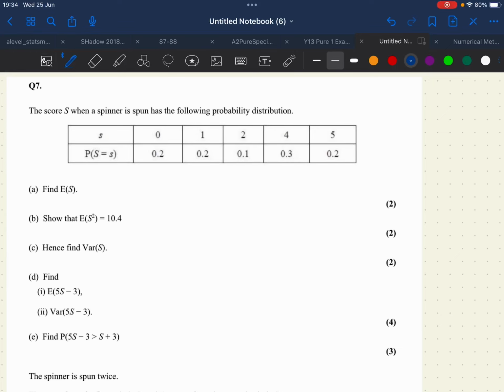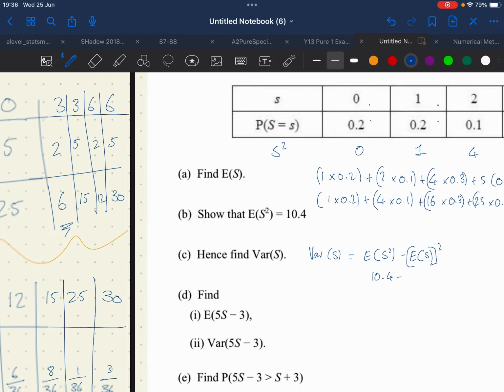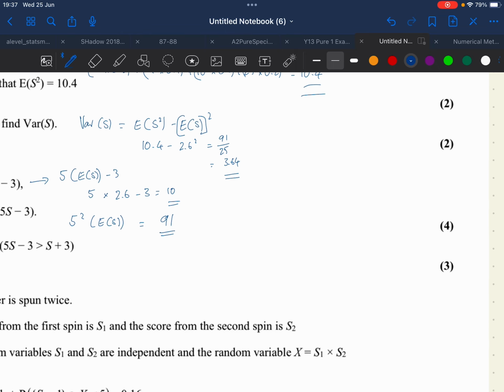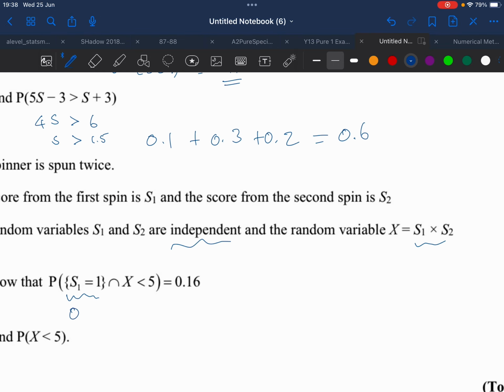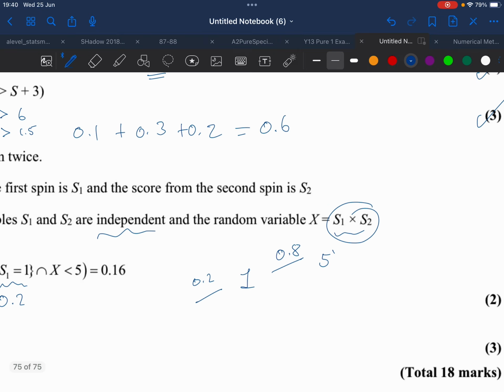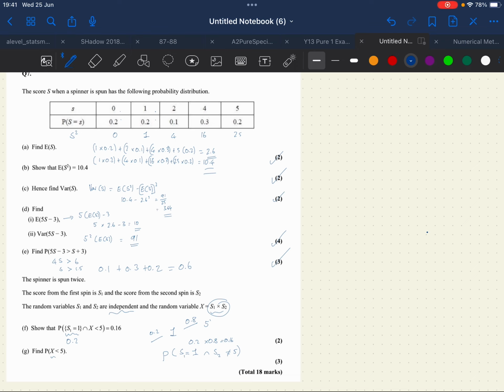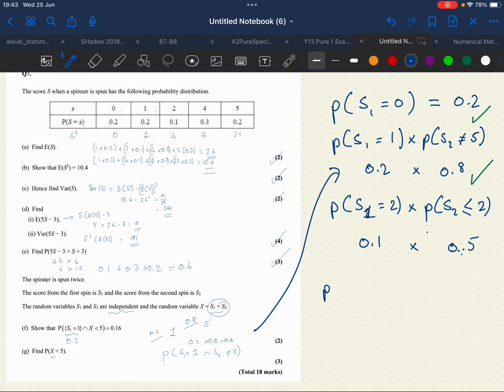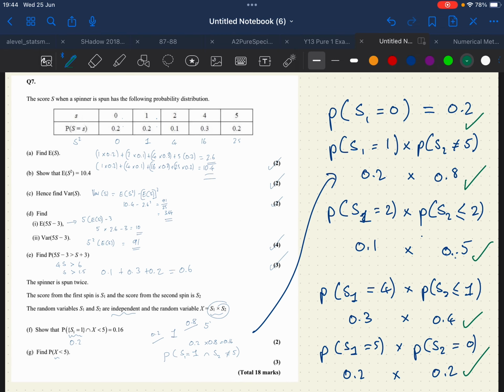FS1 Exam Questions - Discrete Random Variables - FS 1 booklet 2 Q7